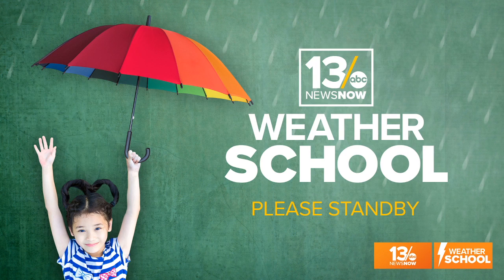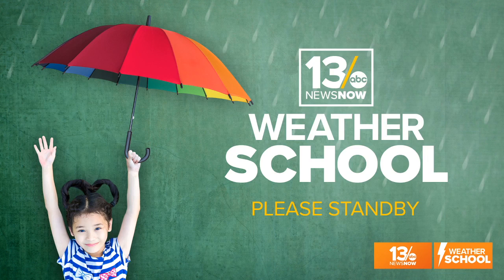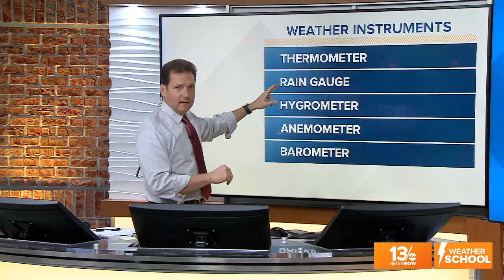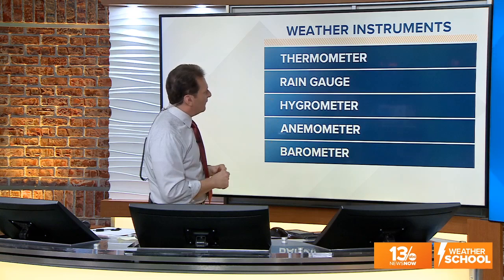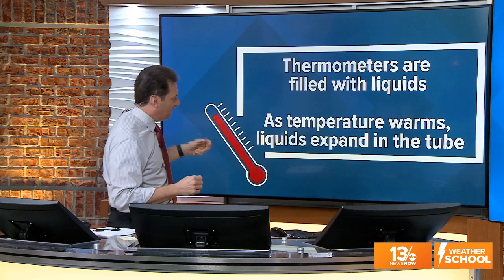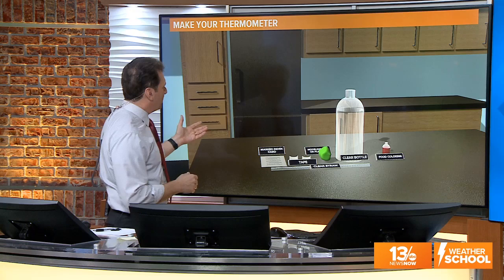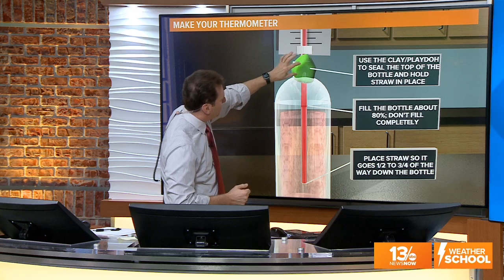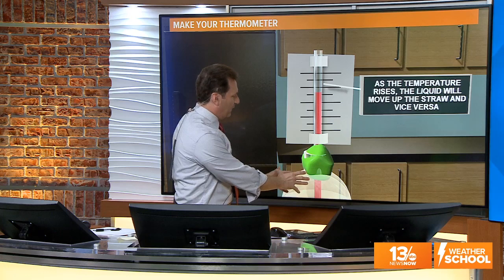13News Now Weather School: Make Your Own Weather Instruments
13News Now Weather School covers it all, including how to make your own weather instruments! Meteorologist Craig Moeller explains what a number of tools do and walks you through how to build some of your own at home.